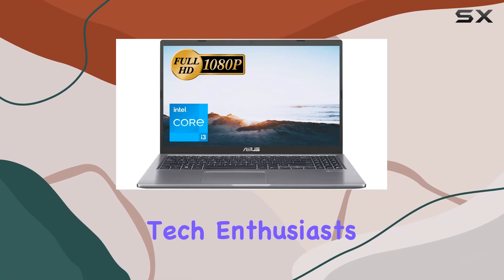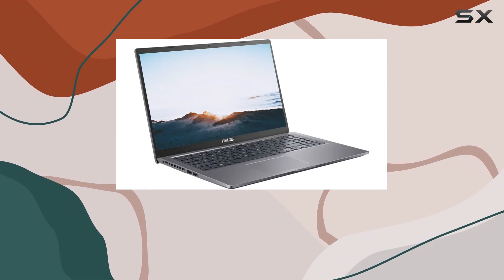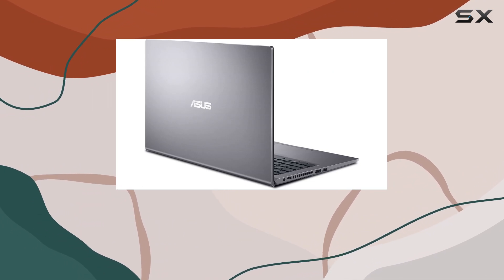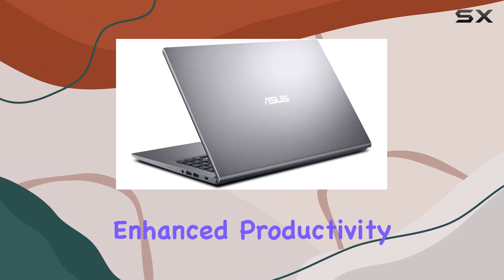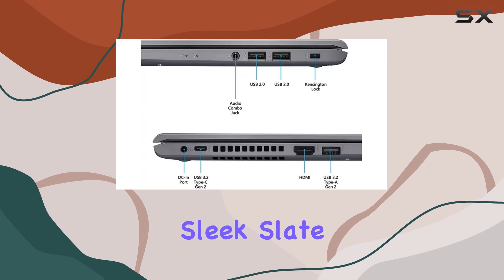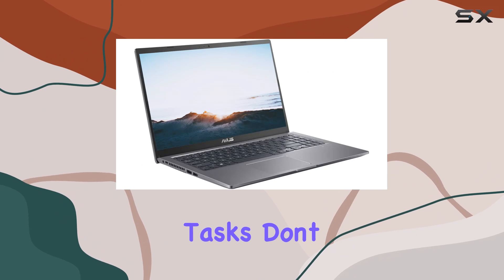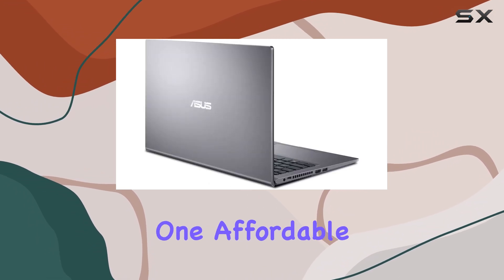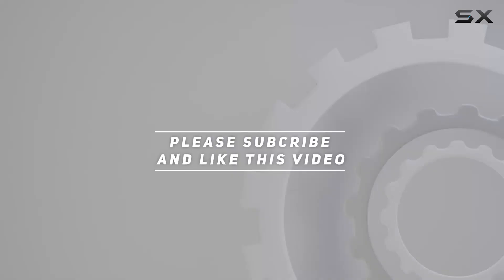reviewASUS VivoBook 15 Laptop: Unveiling the Ultimate Budget Beast!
ASUS VivoBook 15 Laptop: Unveiling the Ultimate Budget Beast!

0:00 Intro
0:06 Review

Things that we mentioned in this video:
ASUS VivoBook 15 Laptop, : B0B7SNSSCL